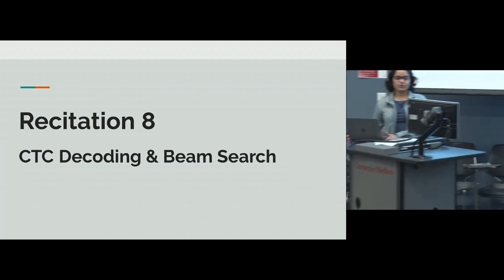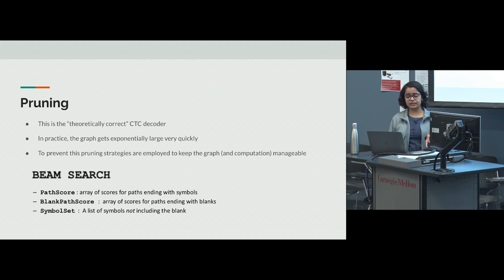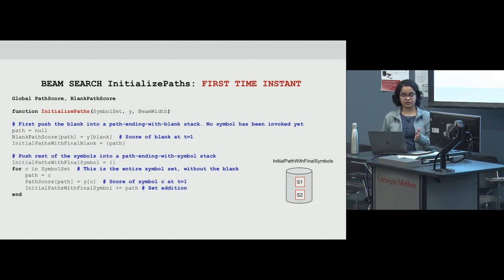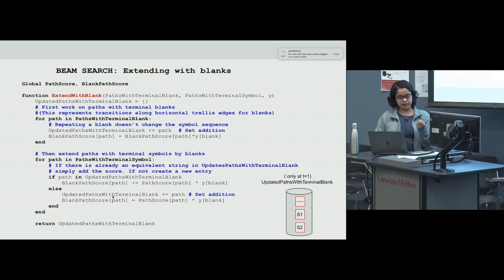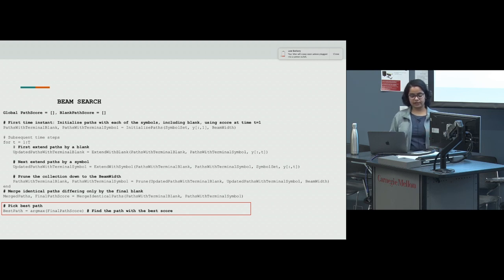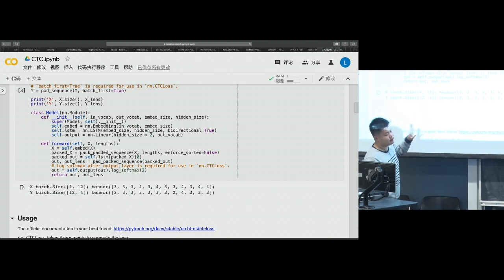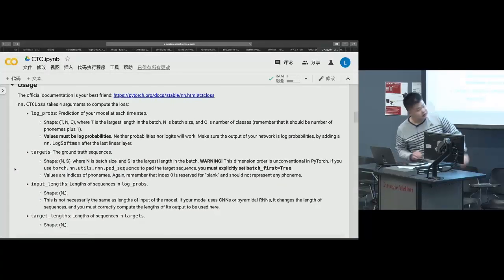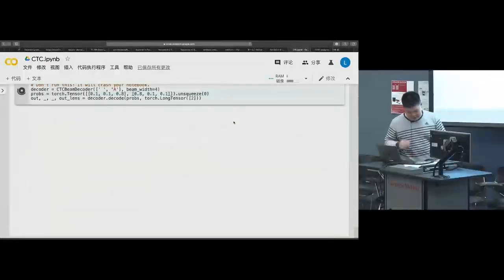Recitation 8 | Decoding and Beam Search for Connectionist Temporal Classification (CTC)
Contents:
• Connectionist Temporal Classification
• CTC Decoding
• Beam Search
• Sequence to Sequence Modeling